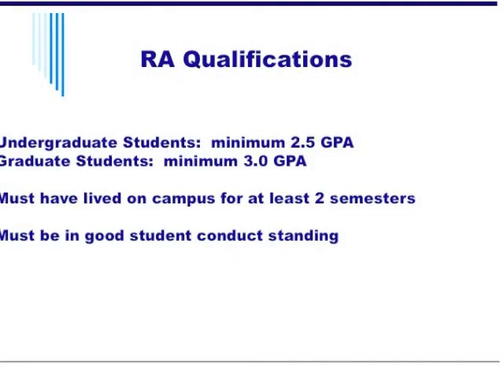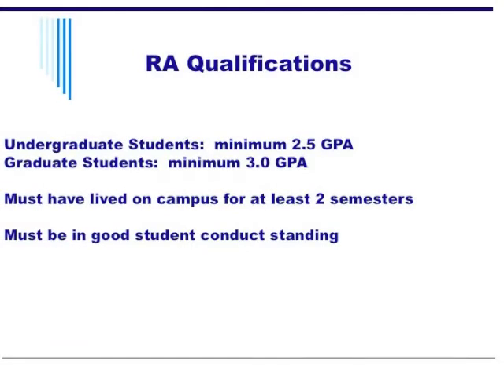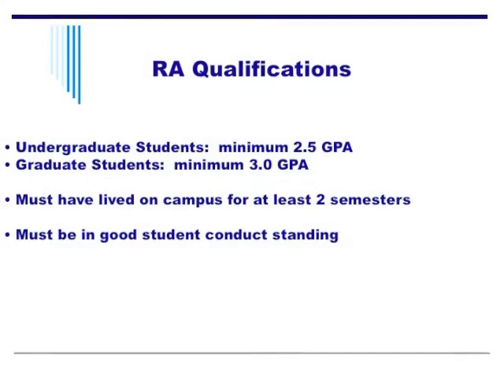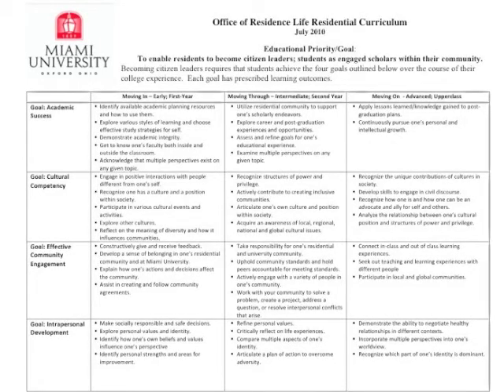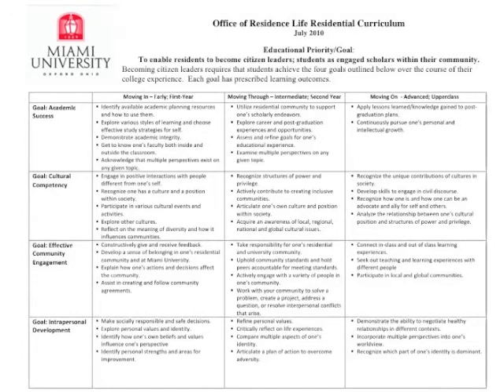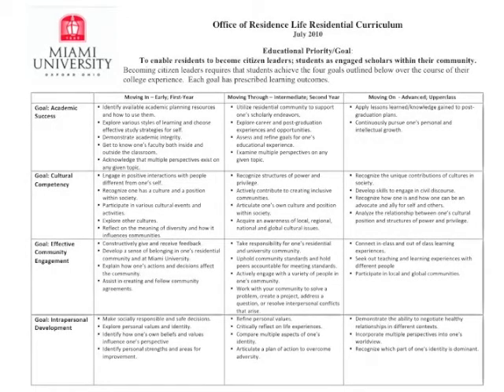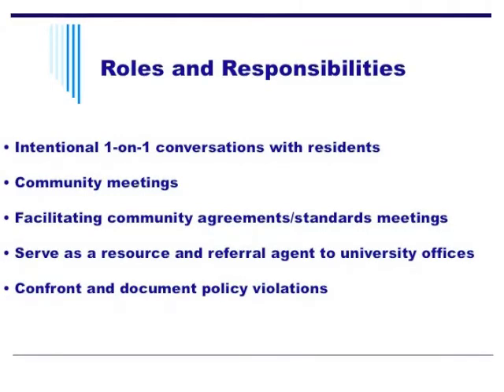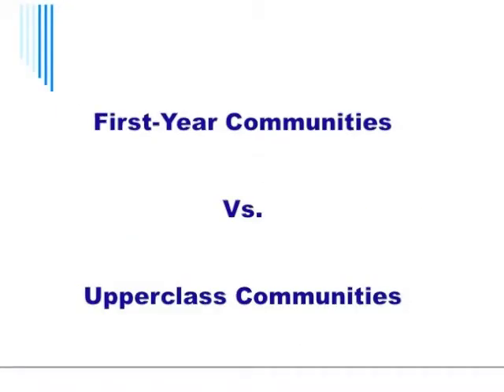RA Roles and Responsibilities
Before you apply, get to know more about the RA position: What you can gain and what you can give.